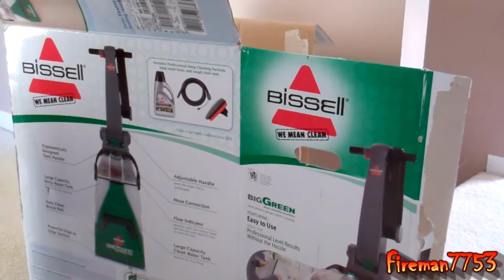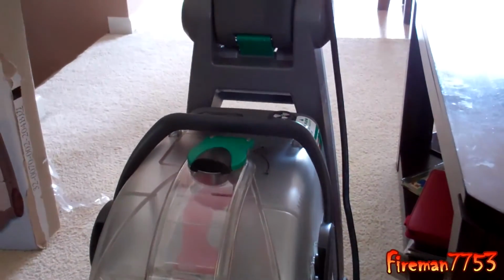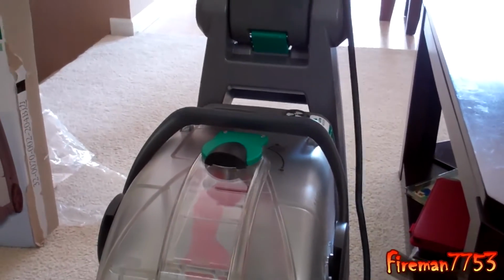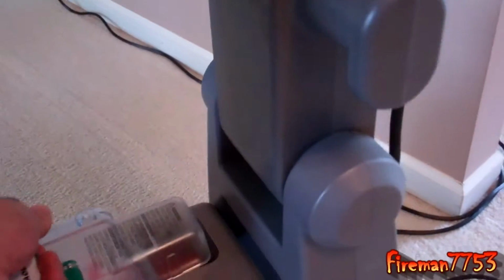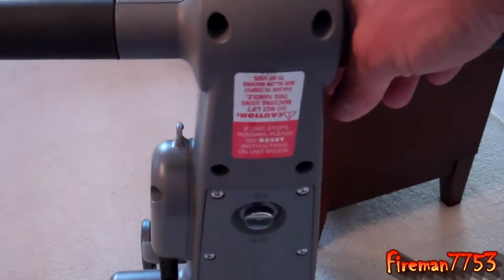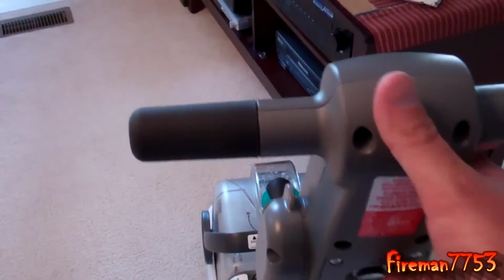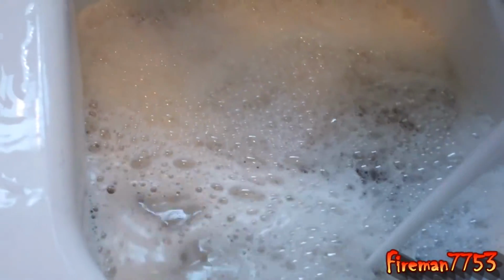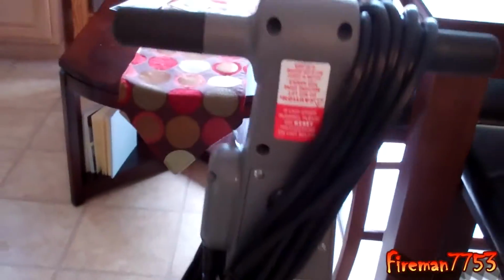New Bissell Big Green Carpet Cleaner